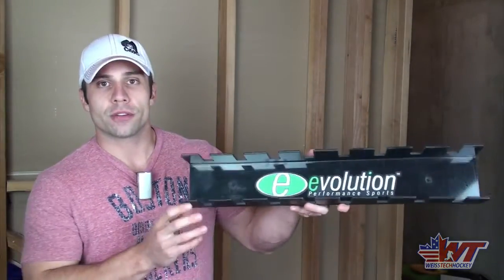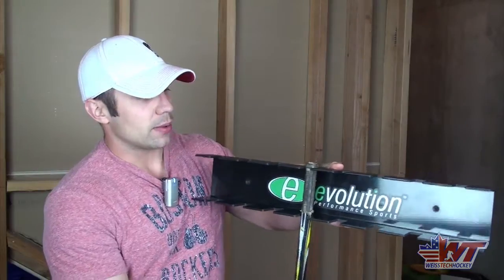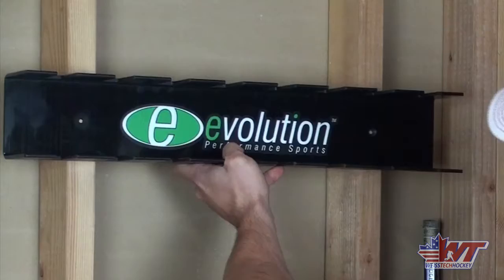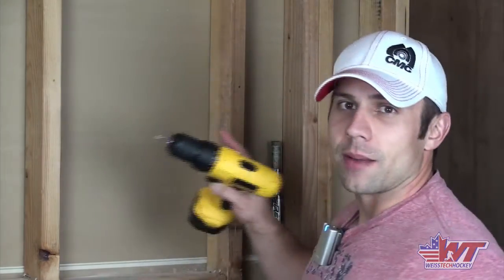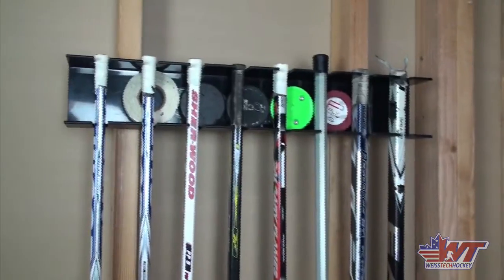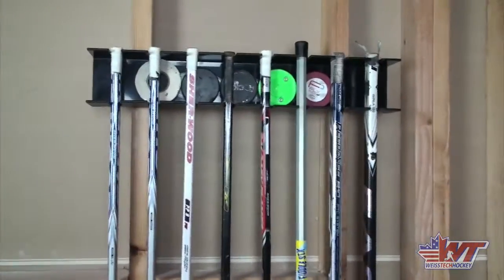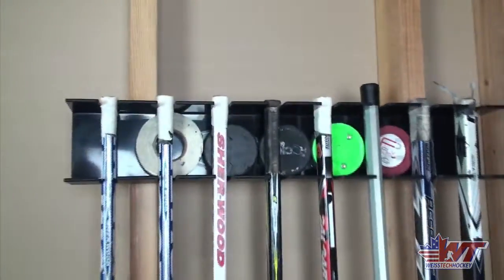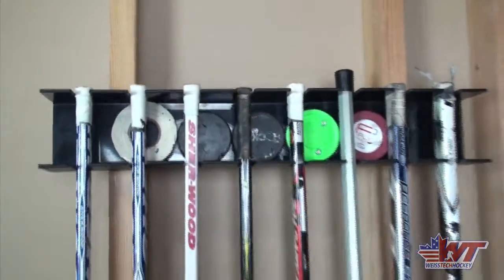Stick Rack Review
- Specifically designed to get those hockey sticks off the ground. The Evolution stick rack provides a home base for your entire collection. Now you can keep those sticks off the ground, separated and organized!